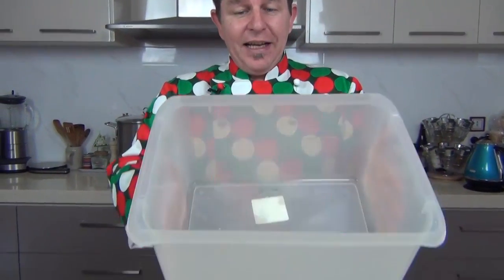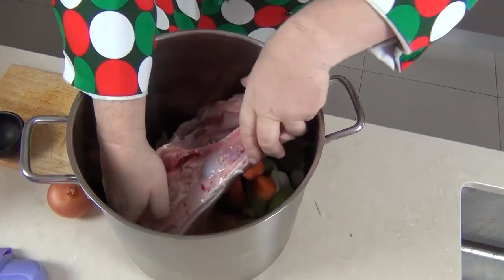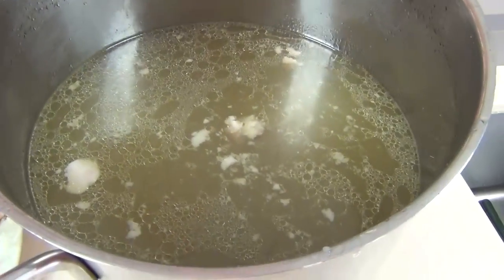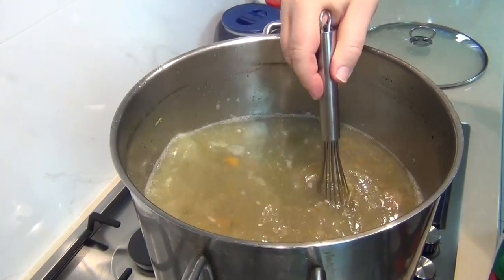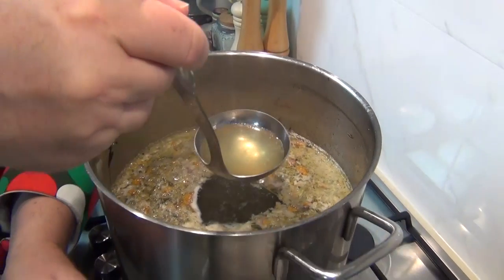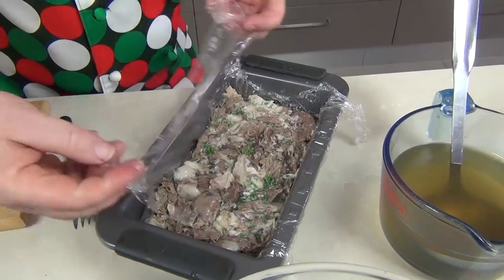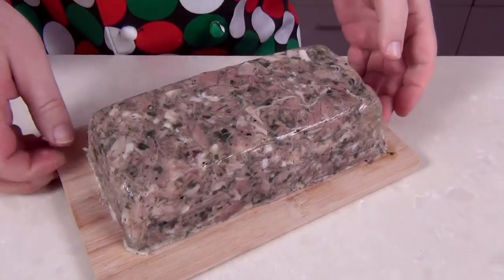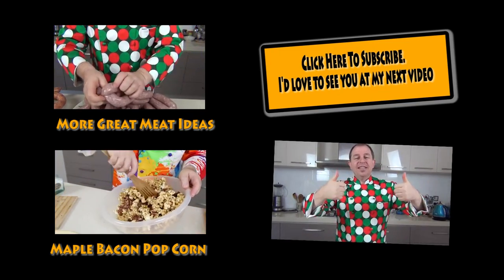HOW to Make BRAWN - HEAD CHEESE - Fromage de Tête - Meat Series 03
Continuing with the Meat Series watch how Steve makes a delicious Brawn from a Pigs Head. You will not believe how tasty this is.

A Pigs Head
1kg / 2lb of Salt
3 Litres / 6 pints of Water

After Brining
2 Carrots
2 Onions
A couple of Bay Leaves
2 sticks of Celery
Bouquet Garni of Rosemary and Thyme
A handful of Black Peppercorns
Enough water to cover the Pigs Head

To Clarify the Stock
3 Egg Whites

To Finish the Brawn
The lean and some of the fatty meat
A handful of Fresh Parsley
Some of the Stock

Music wanted!!!